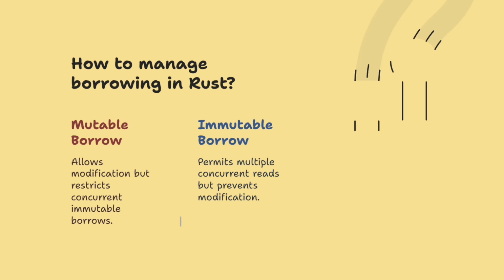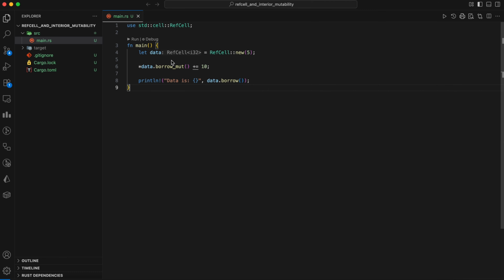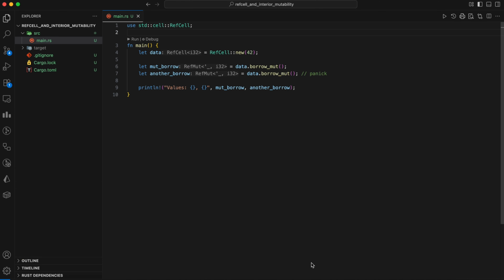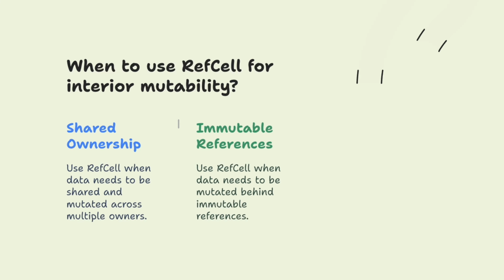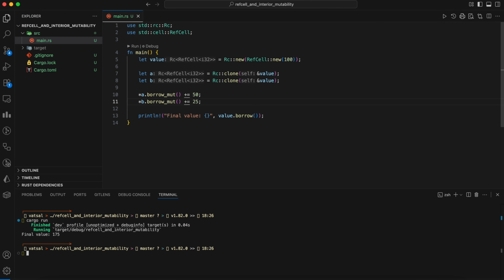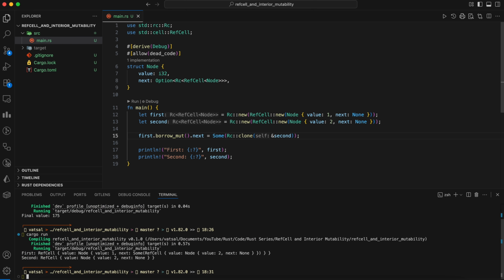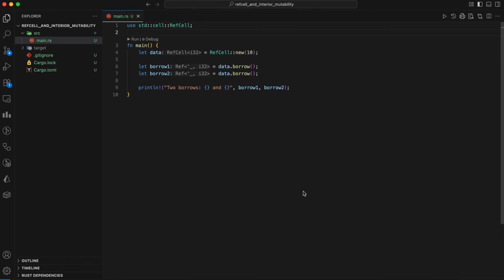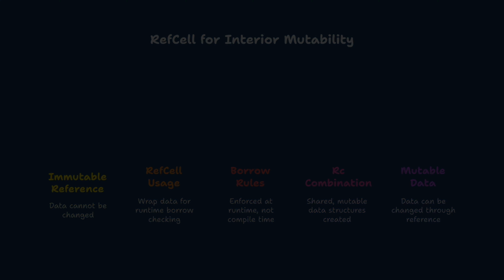Mastering RefCell in Rust 🚀 | Interior Mutability Made Simple (With Real Examples)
Rust’s borrow checker is strict — but what if you need to mutate data through an immutable reference? That’s where RefCell and the concept of interior mutability come in!

In this video, we’ll break down RefCell in Rust step by step, explain runtime borrow checking, and show you how to use it with Rc for shared mutable data structures.

We’ll cover:
✅ What interior mutability is
✅ How RefCell works with borrow() and borrow_mut()
✅ Runtime panics vs compile-time borrow rules
✅ Combining Rc and RefCell to build powerful data structures like linked lists and graphs

By the end, you’ll have a crystal-clear understanding of RefCell, when to use it, and how it compares to Mutex and RwLock.